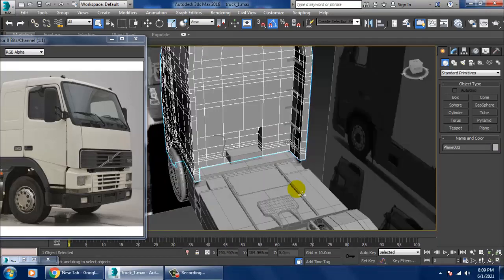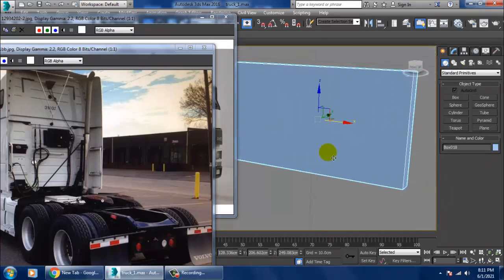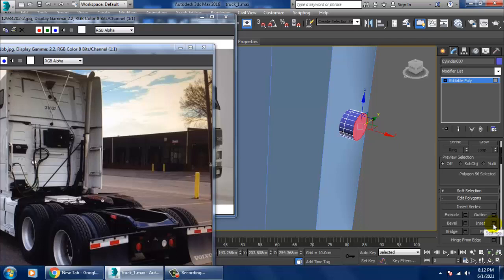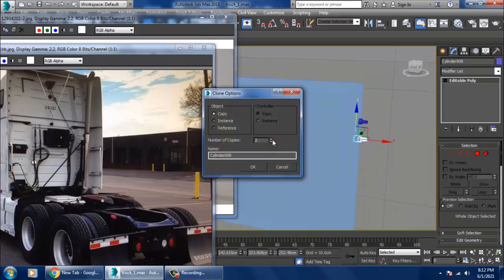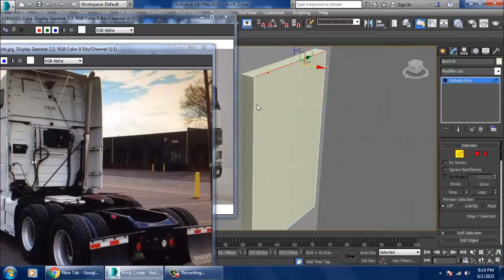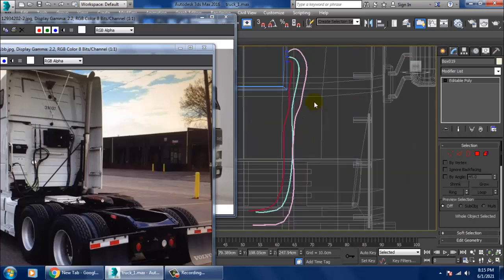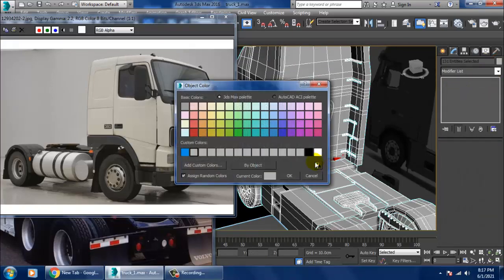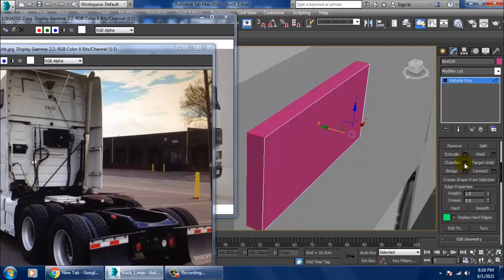3dsmax Tutorials, Tutorial on Modeling a 3D Volvo Fh12 Truck in 3dsmax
Tutorial on Modeling a 3D Volvo Fh12 Truck in 3dsmax ( Part 8)
Modeling Wires & Details